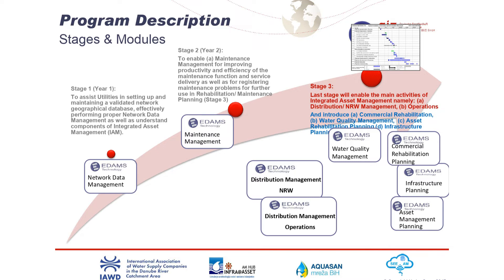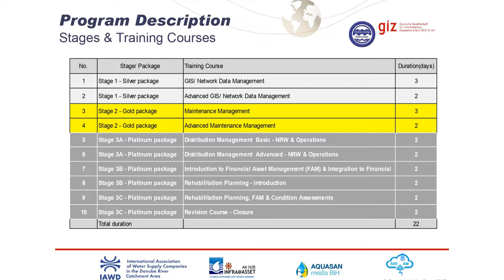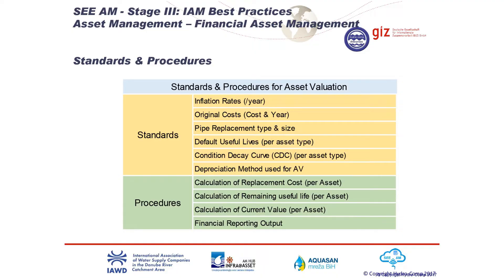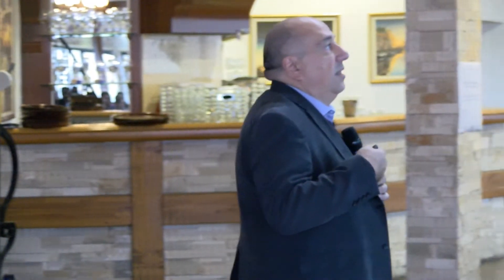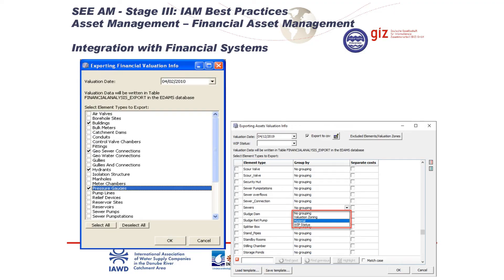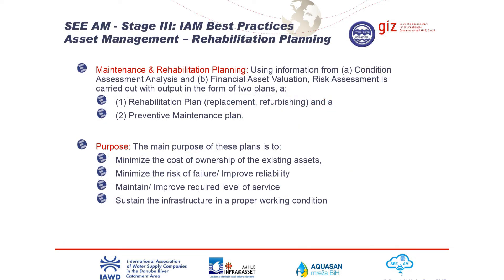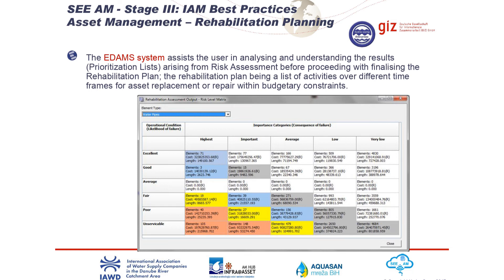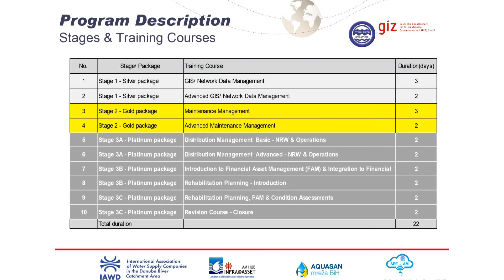SEEAM- Dr. Petros Kolovopoulos, presentation - Way Forward, 05.12.'19